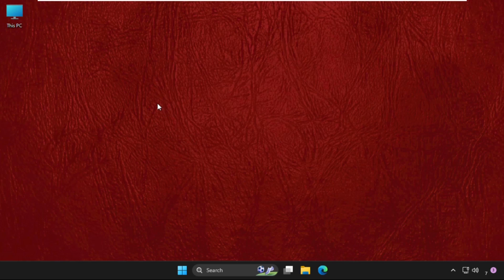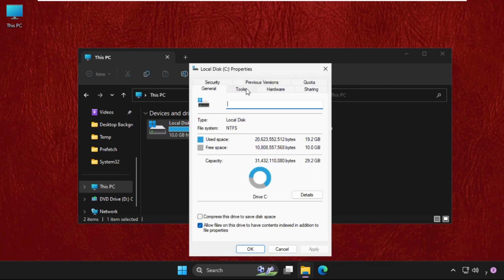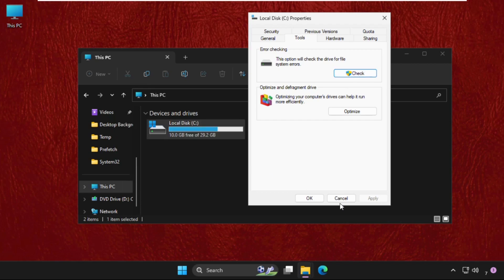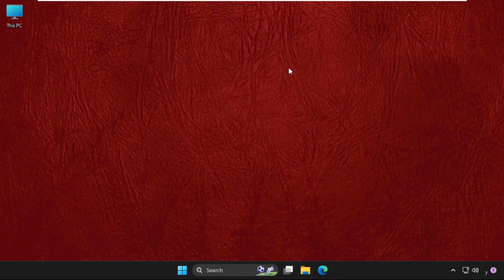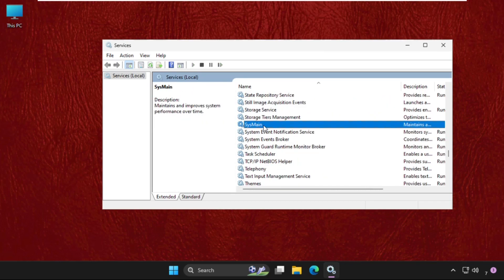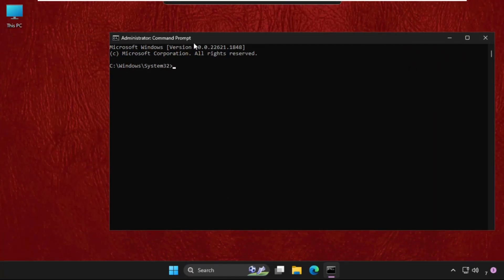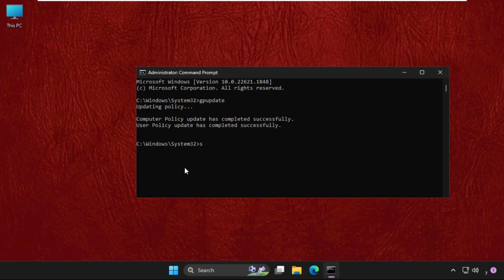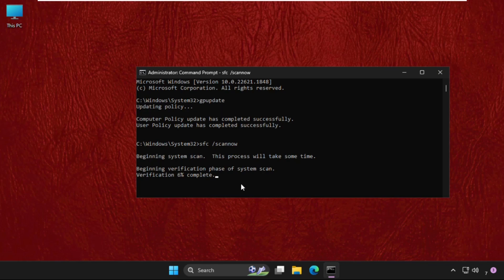100% DISK USAGE Windows 11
100% DISK USAGE Windows 11
This video will show you 100% DISK USAGE Windows 11
Users of Windows 11, the most recent version of Microsoft's operating system, frequently complain about high disc consumption. Your disc is essential to the efficient operation of your PC and application management. Your computer might run more slowly and jerkily with a 100% disc use.  So, is there a solution to handle Windows 11's 100% disc usage?

If your computer is using a lot of disc space, you should read this blog immediately. In this article, we'll go through a few practical techniques for lowering disc utilisation and maximising the use of your existing disc resources. There are numerous reasons why Windows 11 uses a lot of disc space.  Lets learn 100% DISK USAGE Windows 11